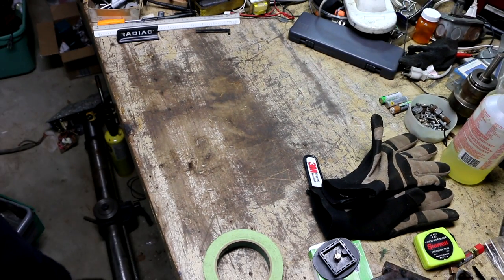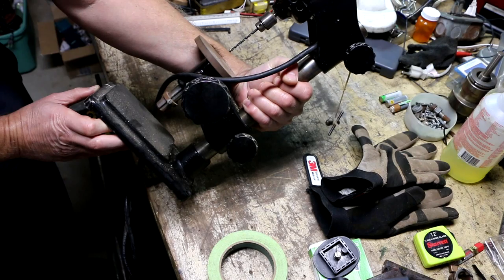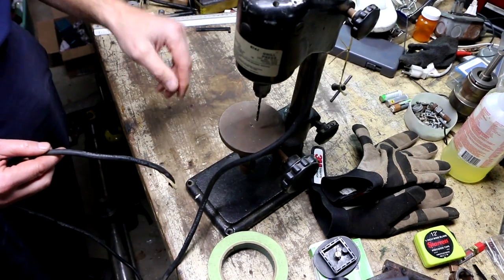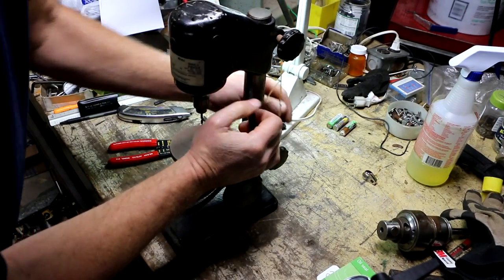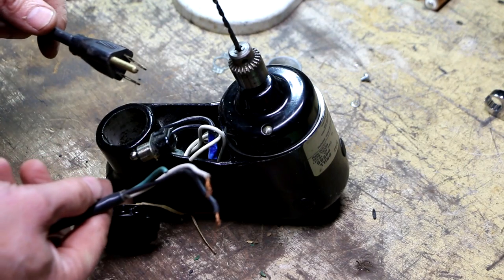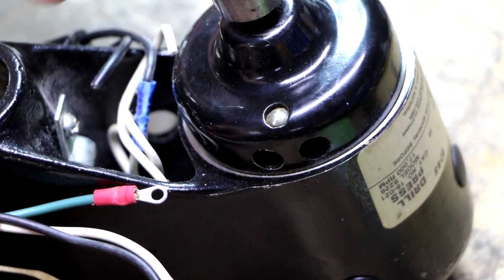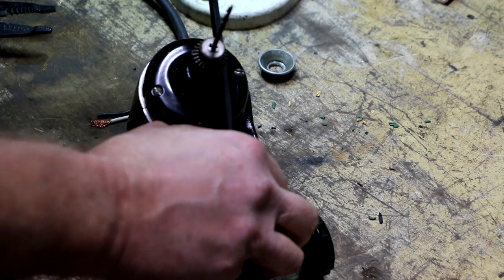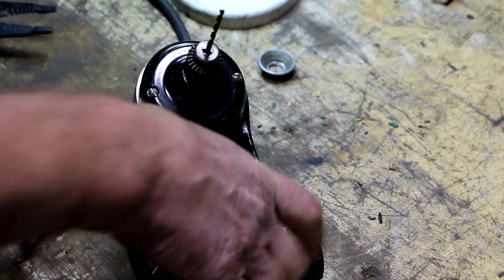Dumore Sensitive Drill Press Part 1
Bought this little drill press for $15 at the flea market. In this video I install a new cord to test it out, only to discover some issues. A little playing around with it and I get it working. sort of.